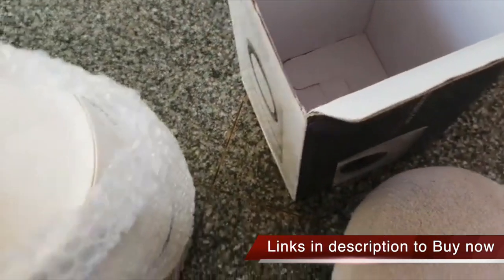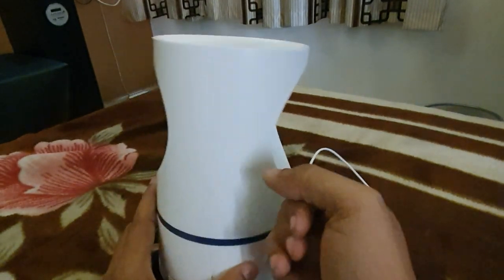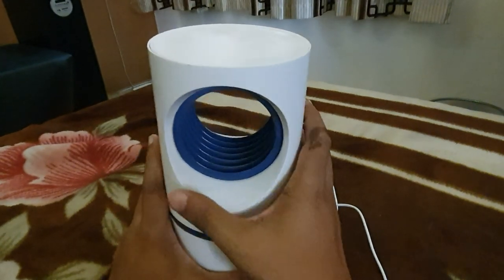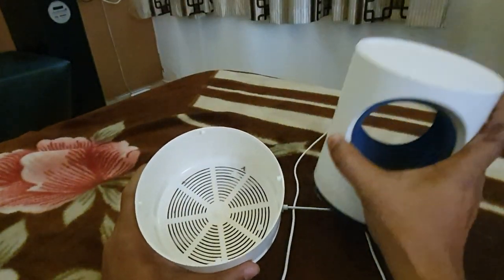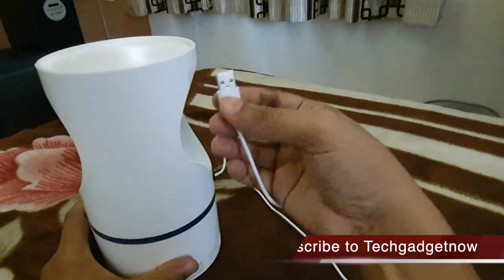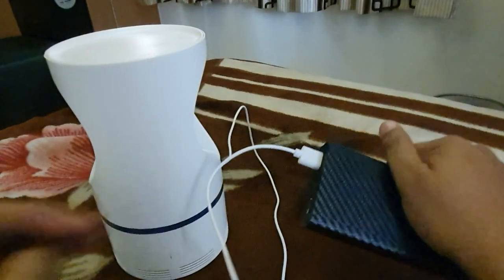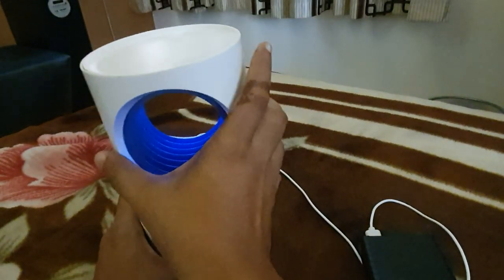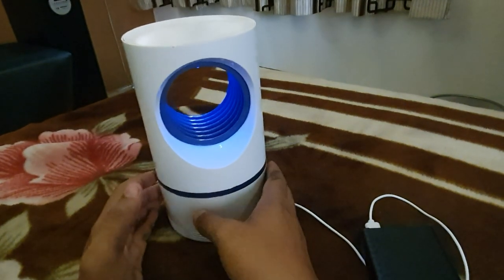Best Mosquito killer | How to Kill mosquitos | Stay safe from diseases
Help to prevent and spread of corona
SPECS:Made of security ABS material;Coverage Area:51-100 Square meters;Power Cord Length:Approx 108cm/42.52in;Product Size: about 12*21.5cm/4.72*8.46in
PRINCIPLE:368nm LED purple light with human bionic technology lures the mosquitoes.Strong air circulation system sucks the mosquitoes and traps them in the tray.When the mosquito is sucked into the capture grid, it is difficult to escape the powerful fan vortex that has been squeezed by the cyclone to the bottom of the mosquito tray. Let him die dehydrated and air dry
SAFE & NON-TOXIC:Non-Radiation;No smell;Non-Toxic.It is safe to using in the living room and not harm to pregnant women, children or pets.Safer than traditional mosquito killers
CONVENIENT:More convenient power supply via standard USB charging cable. It can be connected to a mobile phone charging head and a laptop

how to kill mosquitoes at home with home remedies
how to kill a mosquito
how to kill a mosquito in your room
how to kill a mosquito in my room
how to kill a mosquito in your room at night
how to kill a mosquito at night
how to kill mosquito bites
how to kill mosquito babies in water
how to kill mosquito bite itch
how to kill mosquito babies
how to kill mosquito by home remedy
how to kill mosquito breeding
how to kill mosquito bug
how to kill mosquitoes breeding in water
how to kill mosquitoes backyard
how to kill culex mosquito
how to kill control mosquito
how to kill mosquito in cooler
how to kill mosquito pest control
how to kill mosquitoes without chemicals
how to kill mosquitoes you can't see
how to kill mosquitoes with chemicals
mosquito killer diy
how to kill mosquitoes during the day
how to kill dengue mosquito
how to kill dengue mosquito in water
how to kill dengue mosquito larvae in water
how to kill dengue mosquito at home
how to kill dengue mosquito larvae
how to kill mosquito in drainage
how to kill mosquito in drain
how to kill mosquito eggs in water
how to kill mosquito eggs in stagnant water
how to kill mosquito easy
how to kill mosquito eggs in standing water
how to kill mosquito eaters
how to kill mosquito eggs in pool
how to kill mosquito eggs naturally
how to kill mosquito fast
how to kill mosquito funny
how to kill mosquito fish
how to kill mosquito fern
how to kill mosquitoes from home
how to kill mosquitoes forever
how to kill mosquitoes fallout 4
how to kill fruit mosquitoes
how to kill flying mosquitoes
how to kill female mosquitoes
how to kill mosquitoes gnats
how to kill garden mosquitoes
how to kill mosquitoes in grass
how to kill mosquitoes in garage
how to kill mosquitoes with garlic
how to kill mosquitoes in gutters
how to kill a giant mosquito
how to kill mosquito in tricky game
how to kill mosquito larvae in grass
how to kill mosquito larvae in garden pond
how to kill mosquito home remedies
how to kill mosquito hawks
how to kill mosquito home remedies in hindi
how to kill mosquito homemade
how to kill mosquito home
how to kill mosquito house
how to kill hidden mosquitoes
how to kill mosquito at home naturally
how to kill mosquito in home naturally
how i kill mosquito
i don't kill mosquitoes
how to kill small mosquitoes in kitchen
how to kill mosquitoes without killing bees
how to kill mosquito larvae without killing plants
how to kill mosquito larvae without killing tadpoles
how to kill mosquito larvae in water tank
how to kill mosquito larvae in aquarium
how to kill mosquito larvae in lotus pond
how to kill mosquito larvae at home
how to kill mosquito larvae in a pool
how to kill mosquito larvae in standing water
how to kill mosquito meme
how to kill mass mosquitoes
how to kill mosquito in my house
how to kill mosquitoes in my yard
simple way to kill mosquitoes meme
how to kill all mosquitoes in my room
how much bleach to kill mosquito larvae
how many mosquito bites to kill a human
how to kill mosquito naturally in tamil
how to kill mosquito nest
how to kill mosquitoes naturally
how to beat mosquitoes naturally
how to kill mosquito outside
how to kill mosquito on tricky
how to kill mosquito on water
how to kill mosquitoes organically
how to kill mosquitoes outside the house
how to kill mosquitoes on plants
how to kill mosquitoes on a large scale
how to kill mosquitoes
how to kill mosquito pupa
how to kill mosquito pupa in water
how to kill mosquito population
how to kill mosquitoes permanently
how to kill mosquitoes pool
how to kill pond mosquitoes
how to kill mosquitoes in potted plants